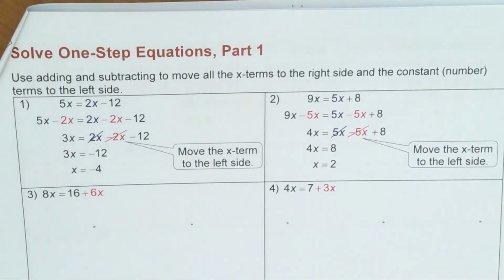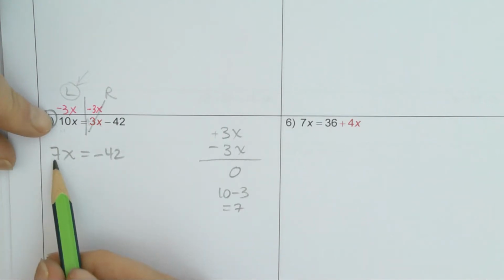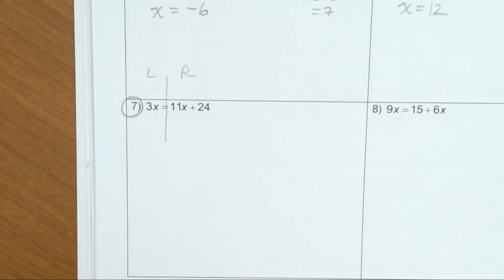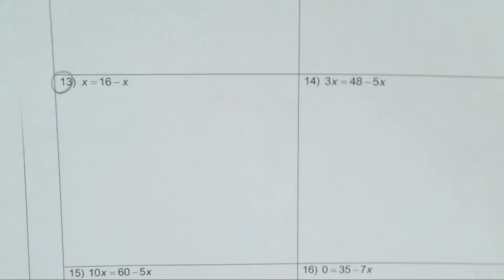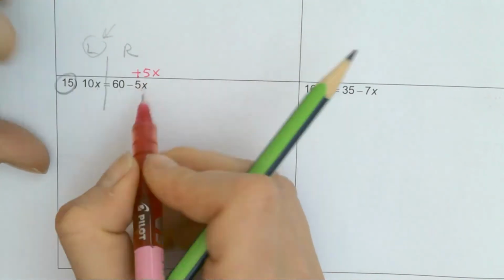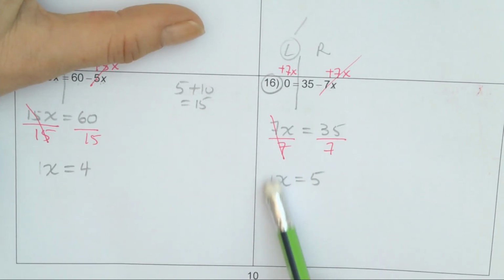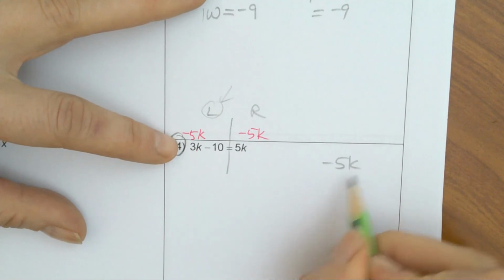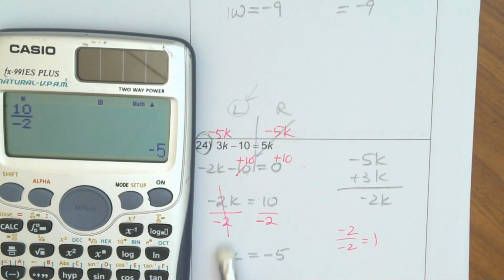6.1b.5 Solve One-Step Equations, Part 1